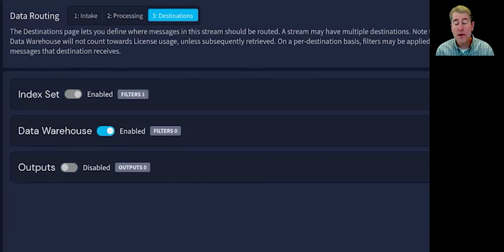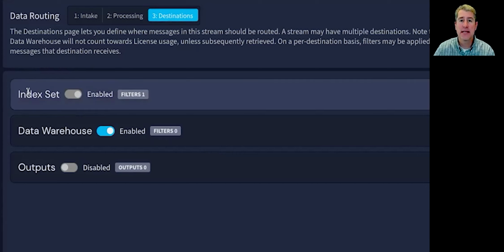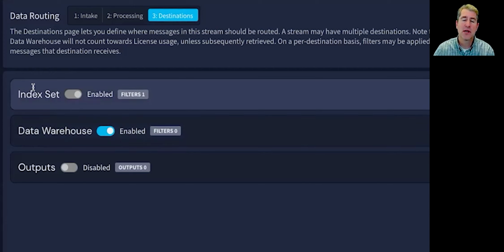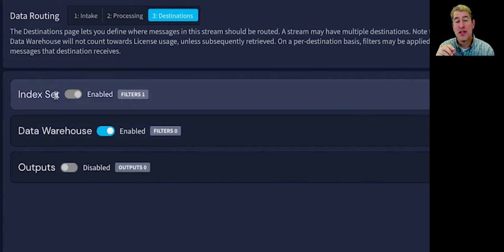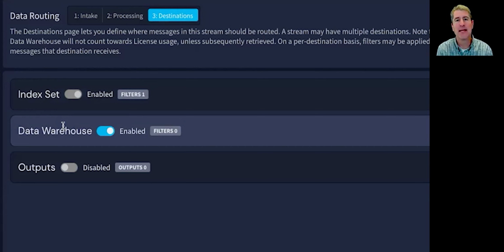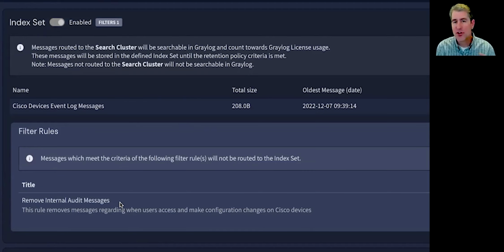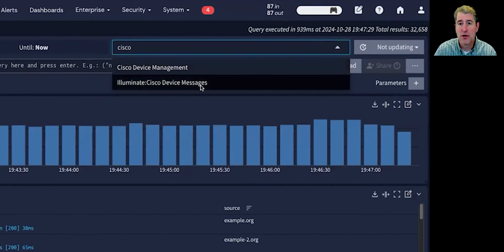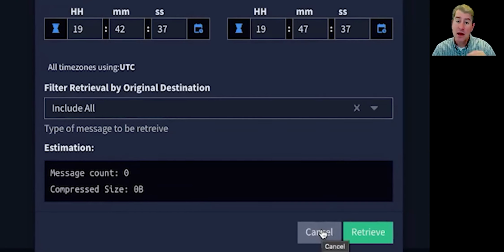Graylog Data Routing: Index Set vs Data Warehouse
Follow Seth Goldhammer, Graylog's VP of Product as he shows you some differences on how you can route your data in Graylog and the benefits of each.